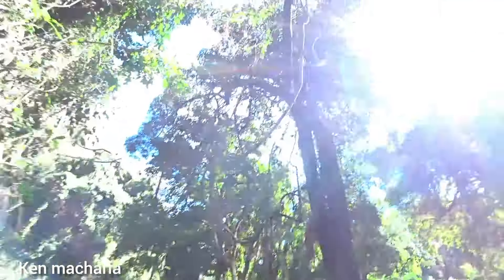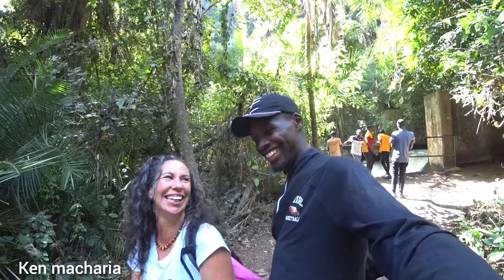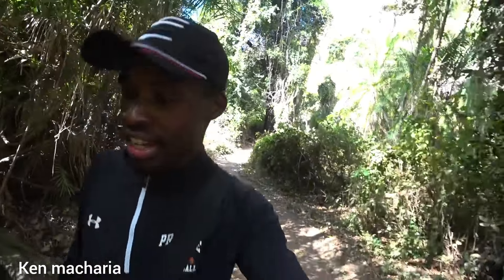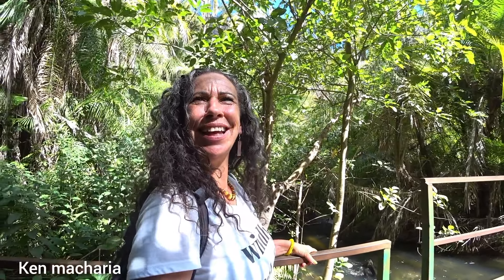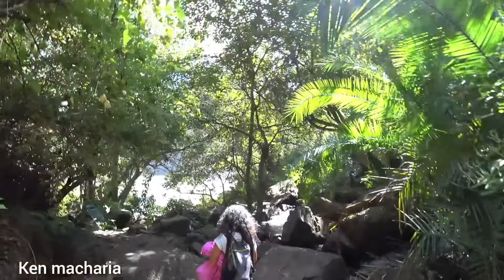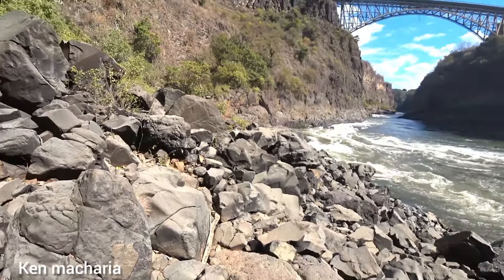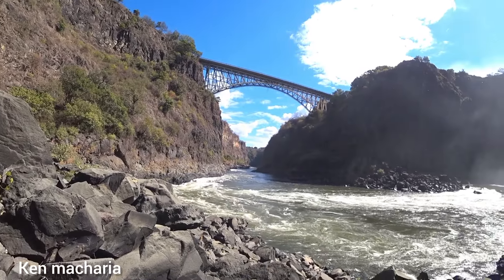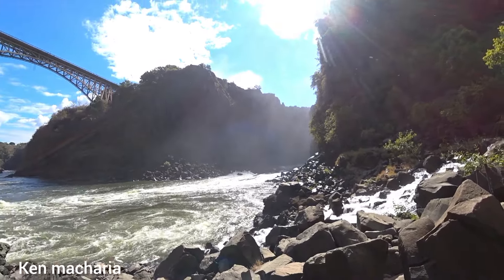I met a friend at Victoria falls Zimbabwe 😍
this is the most visited part of Victoria falls that you don't know about